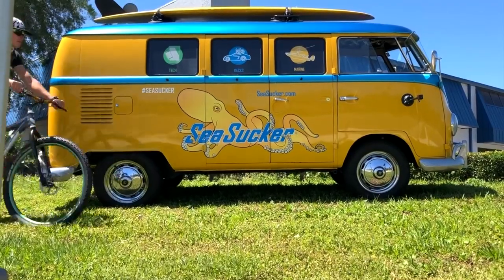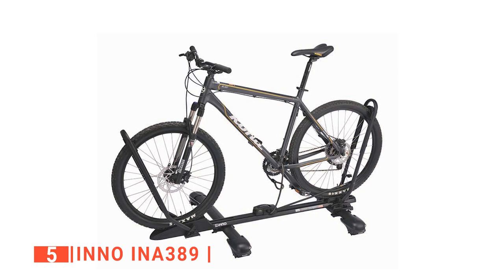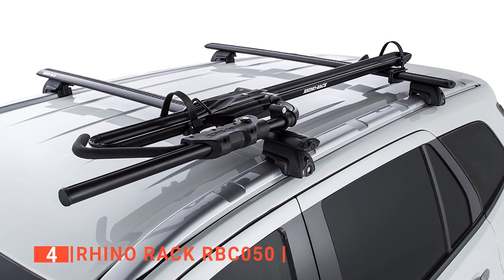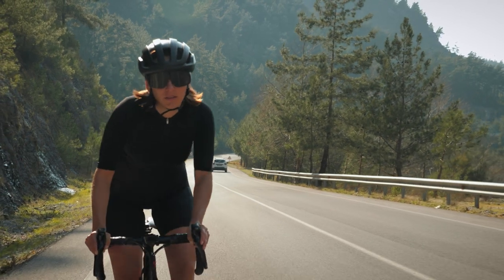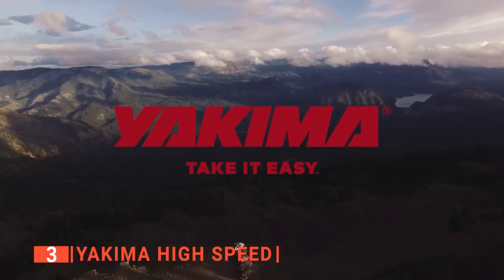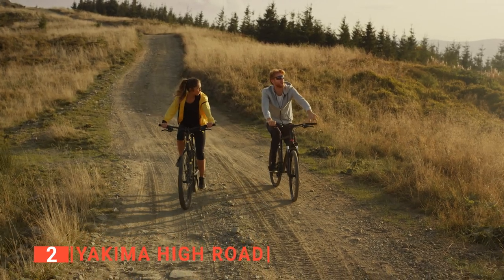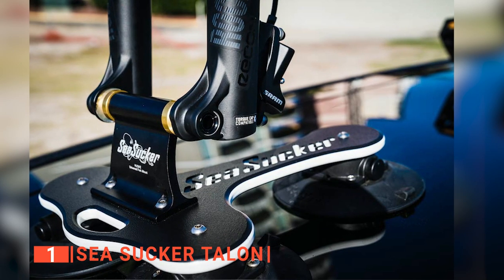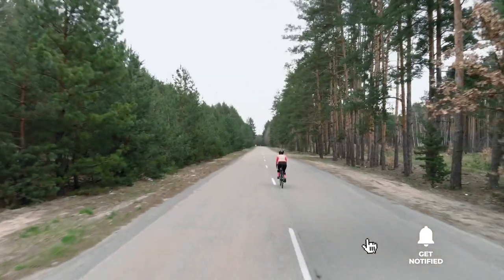✅ Don't buy a Bike Roof Rack until you see This!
Bike Roof Rack: Hey guys, in this video, we’re going to review the pros and cons of the top 5 best Bike Roof Rack for sale right now.

00:00 Intro
00:33 5️⃣ INNO INA389
01:56 4️⃣ Rhino Rack RBC050
03:48 3️⃣ Yakima High Speed:
05:11 2️⃣ Yakima High Road
06:53 1️⃣ Sea Sucker Talon

Bike Roof Racks are useful for anyone needing to go on a road trip. They allow you to take your bike with you. When buying a Bike Roof Rack, there are a few things to consider; quality, durability, ease of use, and features. So watch this video to find out which one is suited to your needs.

In today’s video, we are going to look at the top five best Bike Roof Rack available on the market today. We have made this list based on our own opinion, research, and customer reviews. We have considered their quality, features, and values when narrowing down the best choices possible. If you want more information and updated pricing on the products mentioned, be sure to check the links above.